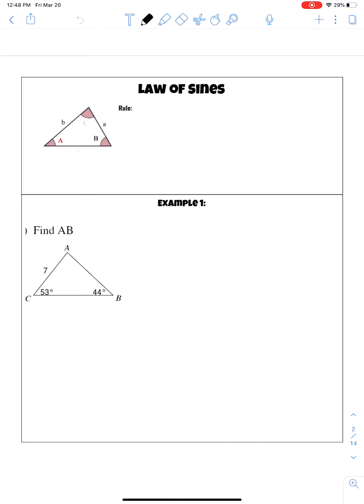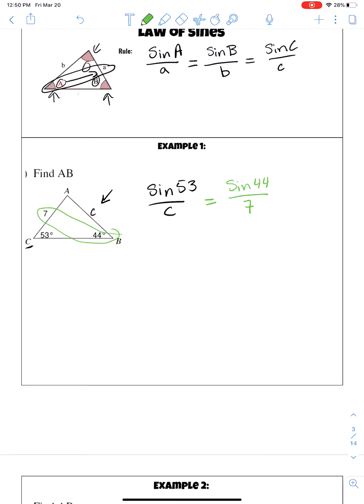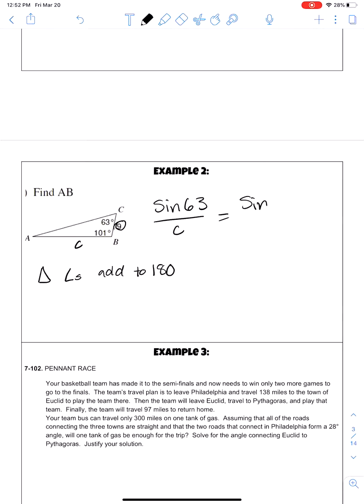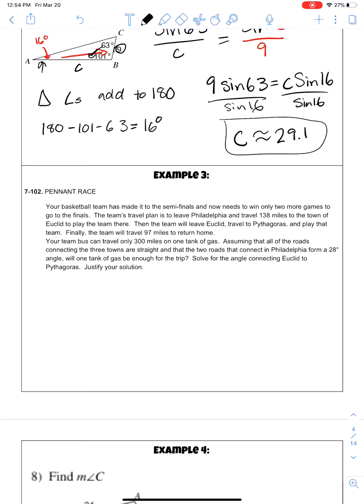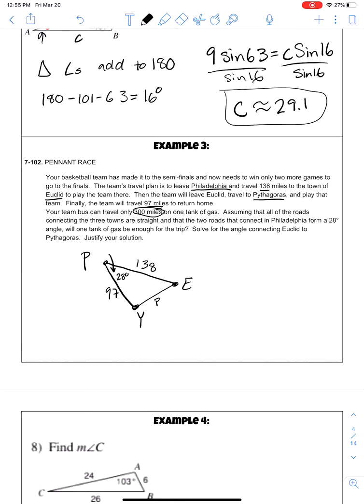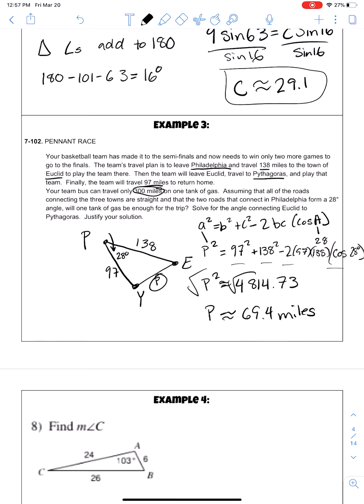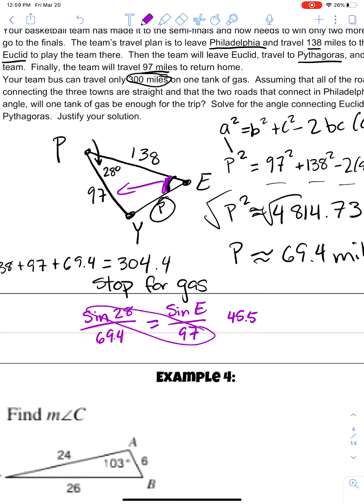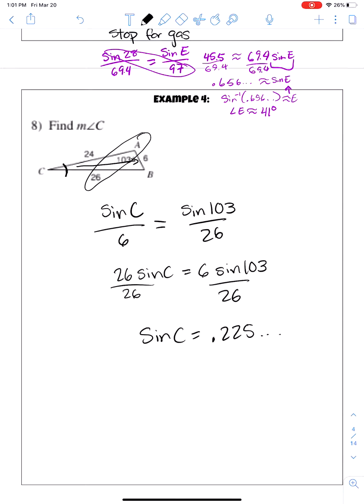Law of Sines and a quick law of cosines review